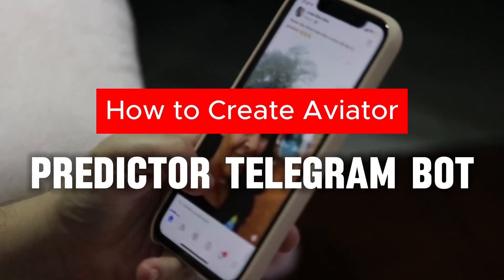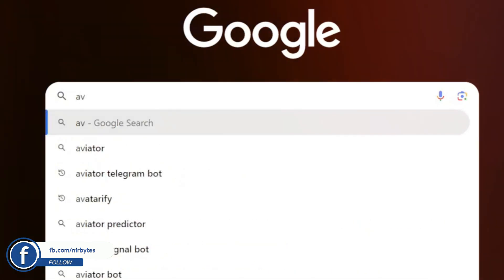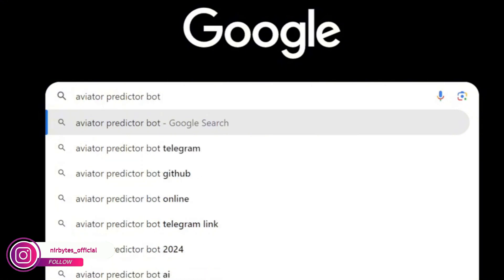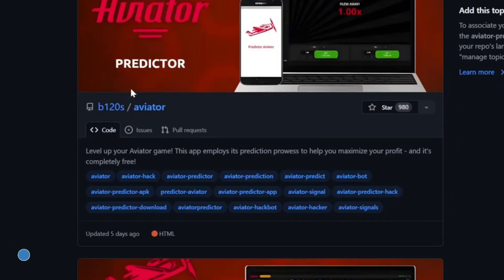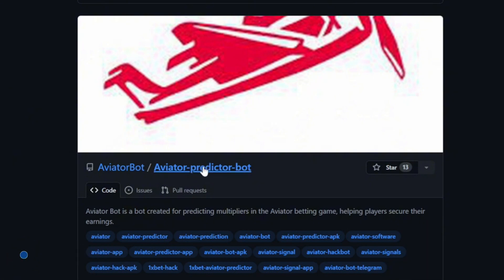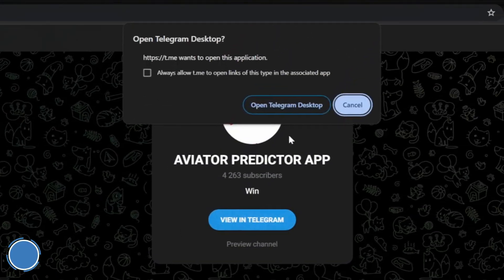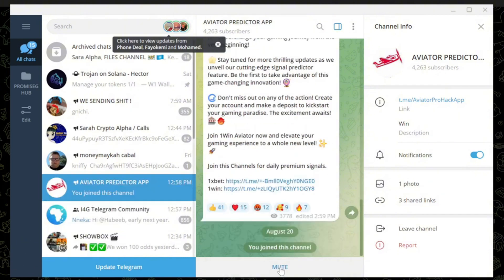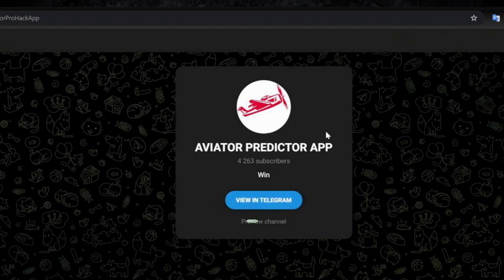How to Create Aviator Predictor Telegram Bot - Full Guide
TOPIC QUERIES:
How to create aviator predictor telegram bot github
How to create aviator predictor telegram bot ios
How to create aviator predictor telegram bot 2025
How to create aviator predictor telegram bot android
Telegram aviator predictor bot
aviator prediction bot
aviator betting bot
aviator multiplier bot